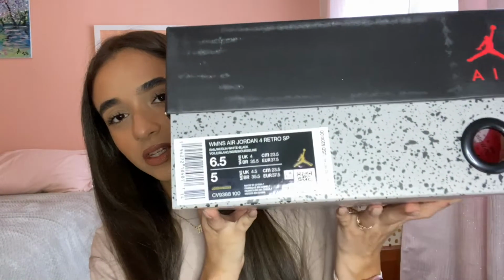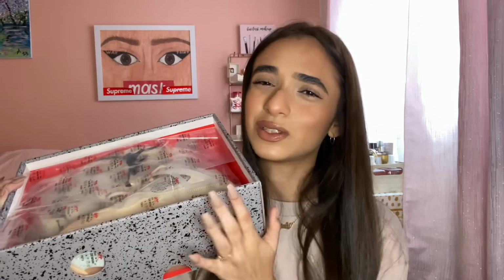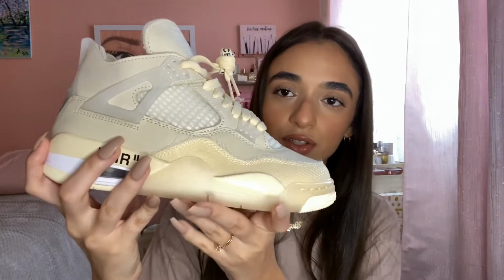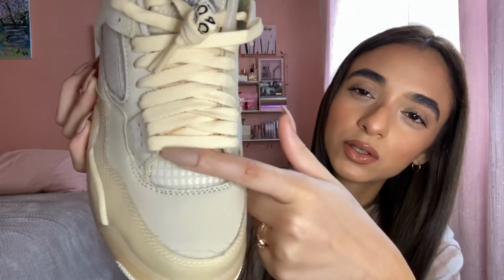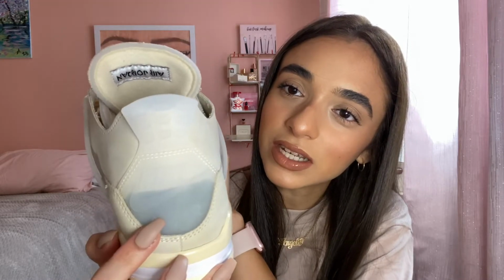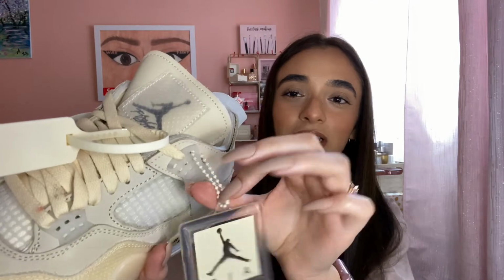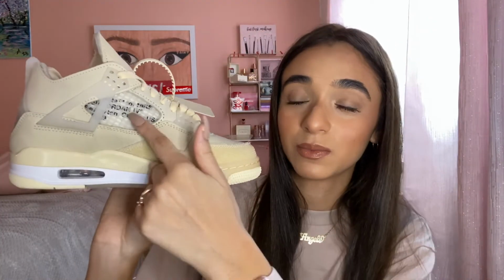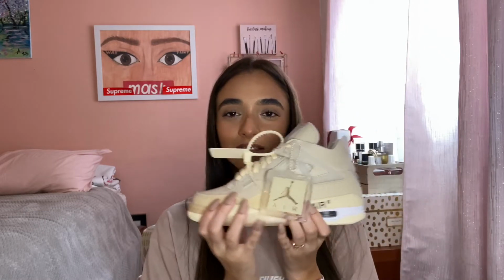Off White x Air Jordan 4 Sail | On Feet | Unboxing | Angele Jelly Altieri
Off White x Air Jordan 4 Sail! In this video, I unbox and try-on the just released Nike and Off-White collab.